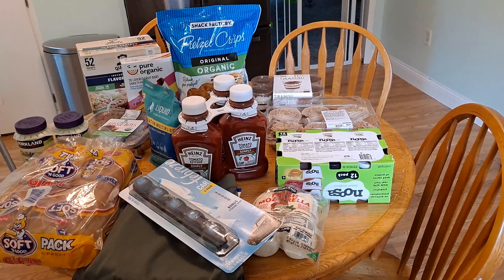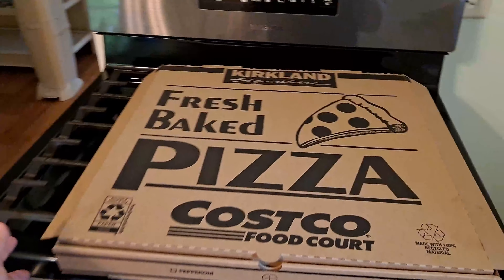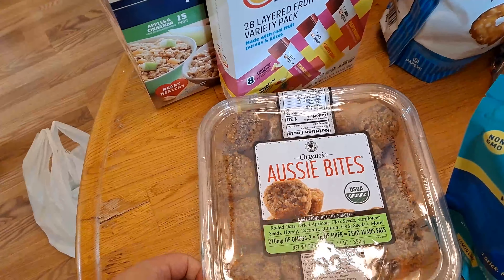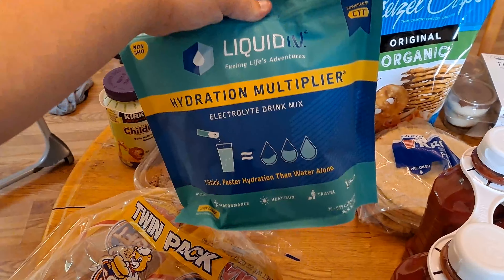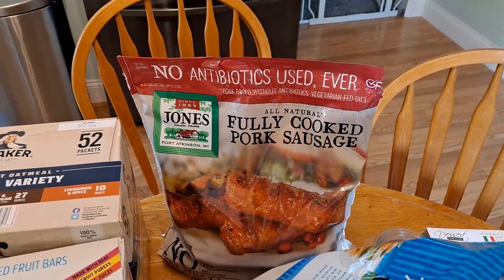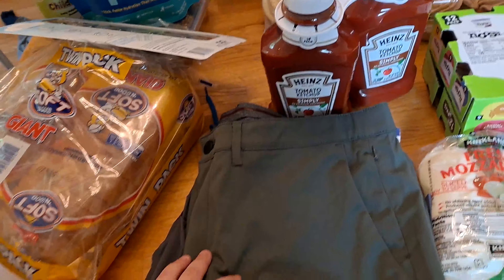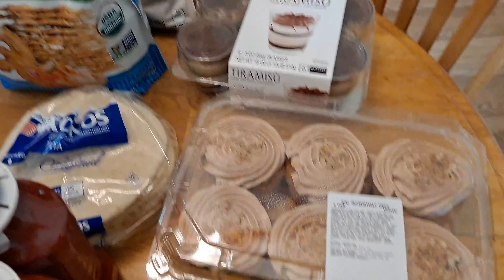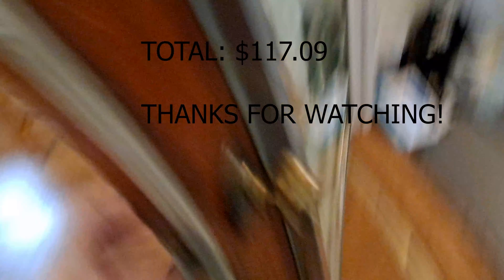MAY 2022 COSTCO HAUL | WHAT WE GOT FROM COSTCO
We weren't supposed to go to Costco this month, but ended up there anyways! Here's what we got...